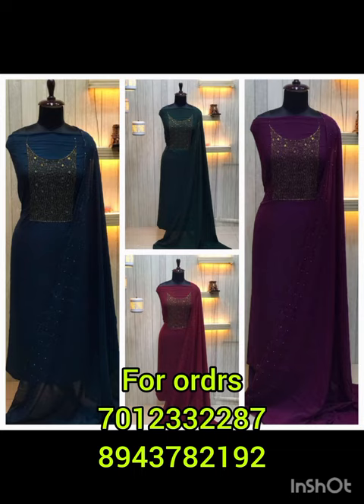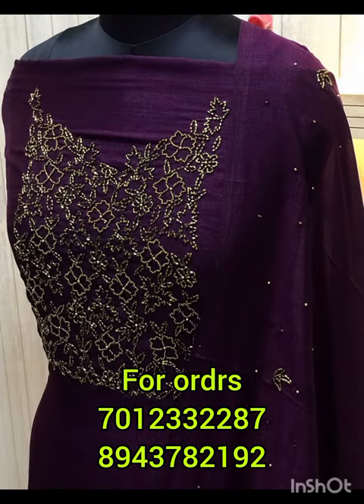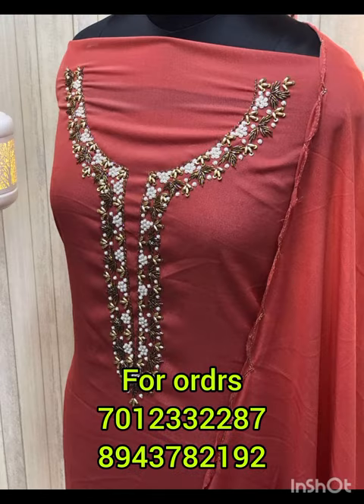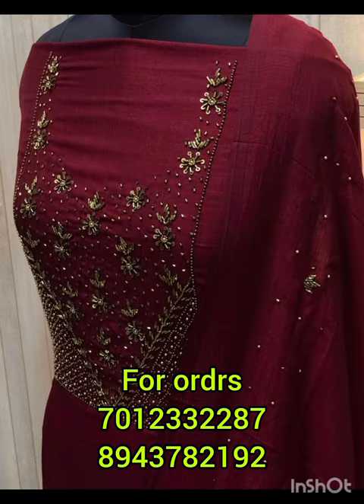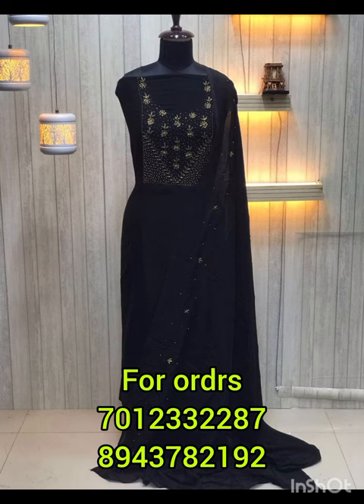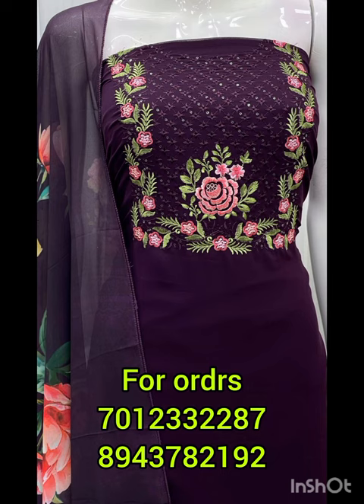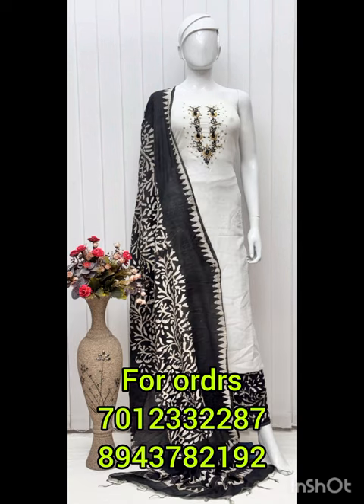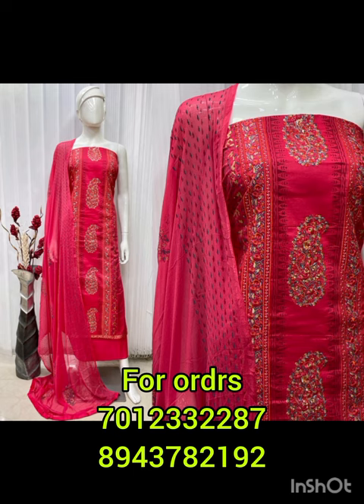ഏറ്റവും പുതിയ പാർട്ടി വെയർ കളക്ഷൻസ് എല്ലാം വന്നേ.... കൂടെ ദീപാവലി സ്പെഷ്യൽ ഓഫർ